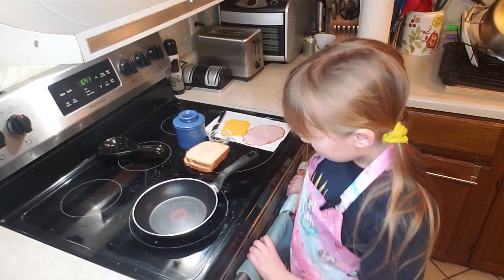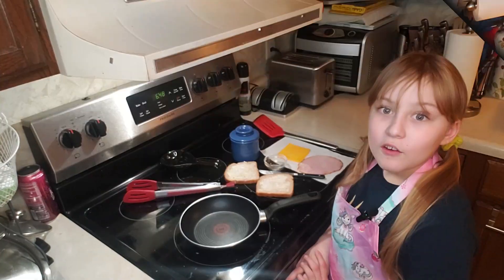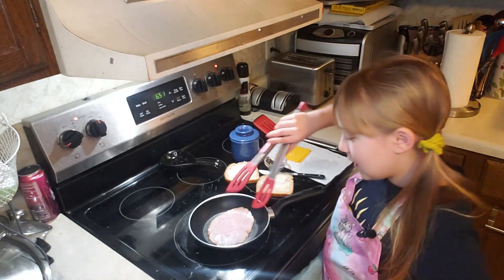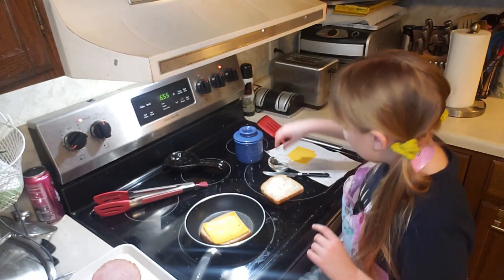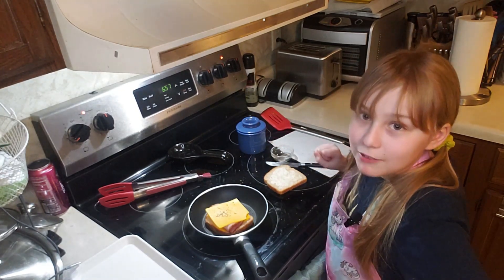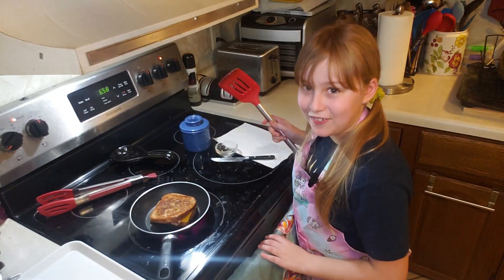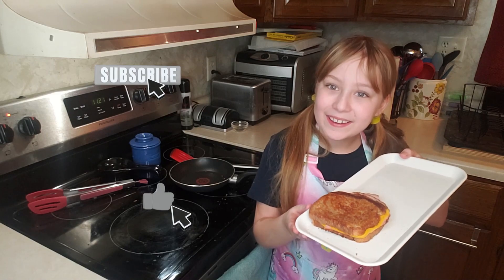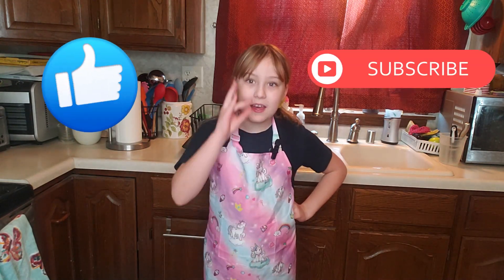Grilled Ham & Cheese: Let's get back to the basics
Part of our Bringing it back to the basics, today we're going to learn how to make a grilled ham & cheese. It's a fairly simple thing to do to & it's a wonderful comfort food.

Much love to my friends & family who constantly encourages me to cook more yummy things.

Thank you @Expi314  for editing my video
Thank you AutumnDoll for creating my logo